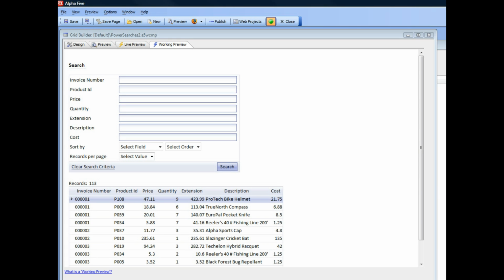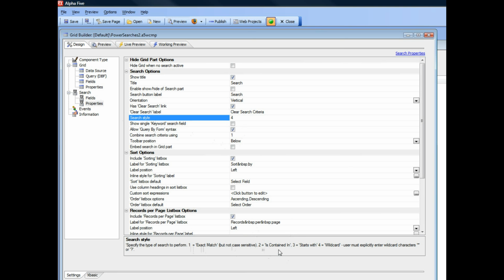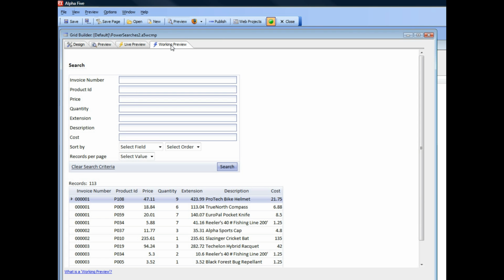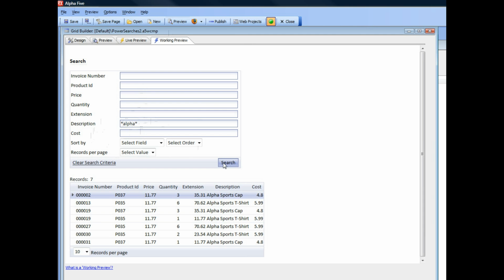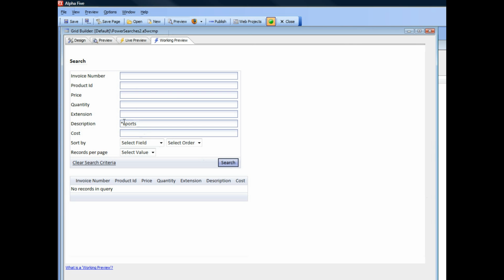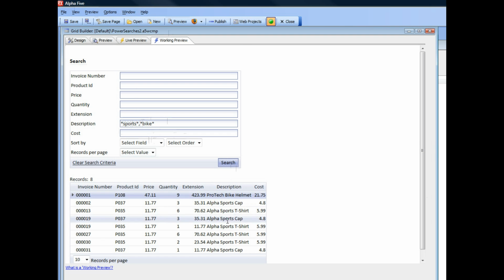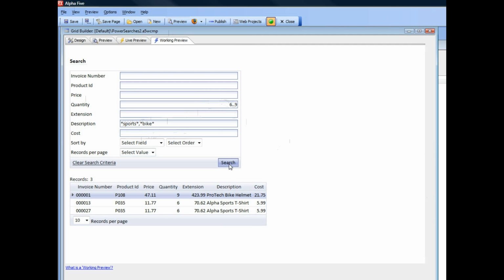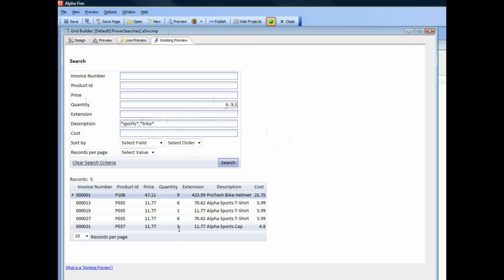V11 Power Searches in the Search Part of the Grid Component Part 1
82 Alpha Five v11 Advanced search 1

The Search Part of the Grid Component supports a special syntax that allows you to do powerful searches for ranges of records, to search for multiple different values in a field, and to use the special .. operator. This video demonstrates how you can use the Search Part to perform powerful searches.